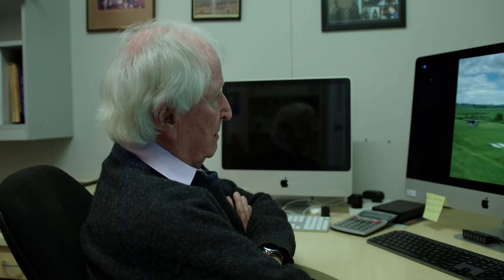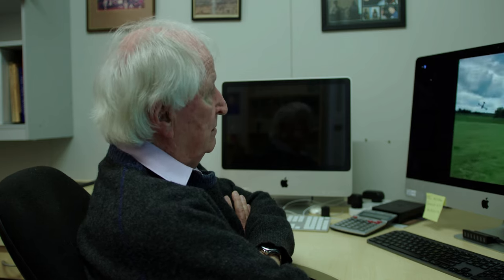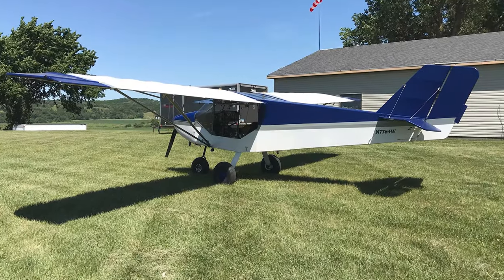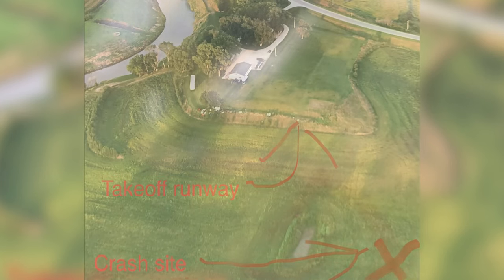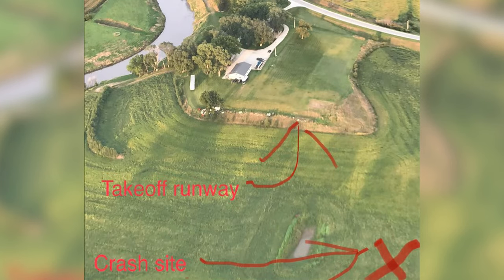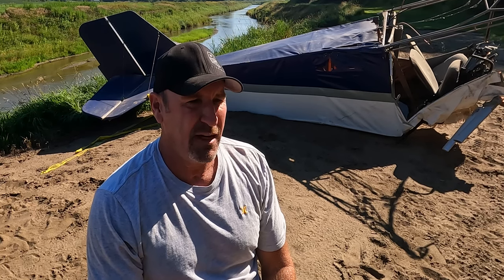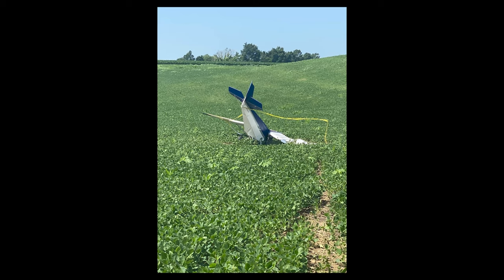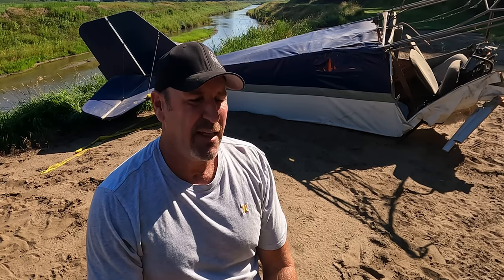LOSS OF CONTROL | Episode 01: Take-Off | Recreational Aviation Australia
Every year in sport and general aviation, loss of control events are the single most significant contributor to serious and fatal aircraft accidents.
Join us in this three-part series as we explore the critical phases of flight where loss of control occurs, we look at the primary causes, contributing factors, and we talk to real pilots, subject matter experts, and we delve into the situations and how to avoid these types of accidents.